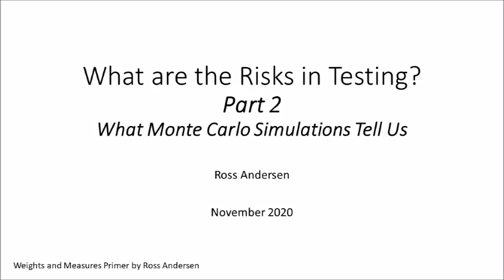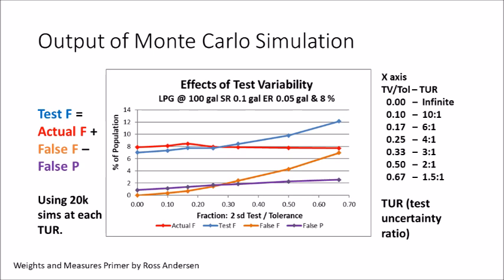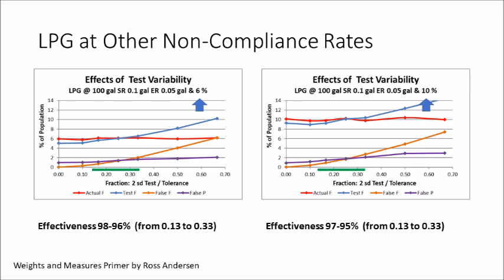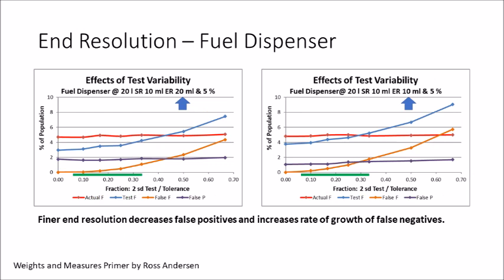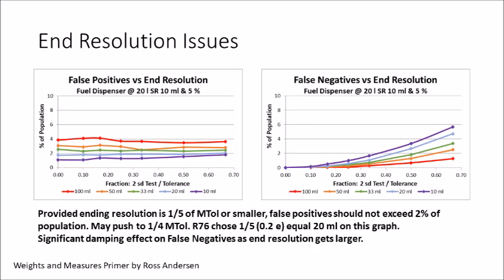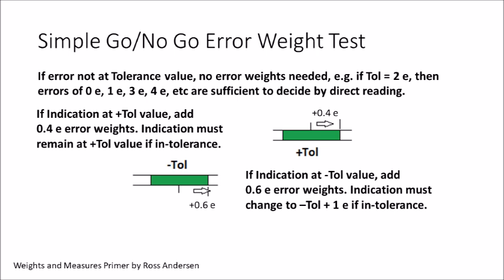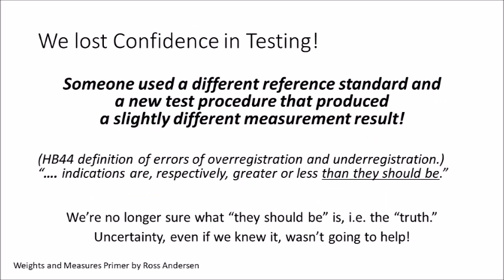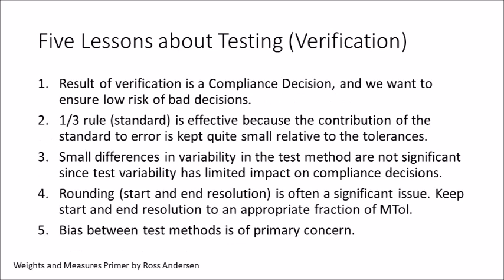Risk in Testing Part 2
What are the Risks in Testing Part 2. Part two examines Monte Carlo simulations to make predictions regarding the effectiveness of testing when you don't know the measurement uncertainty. It also addresses the important issue of bias in test procedures.